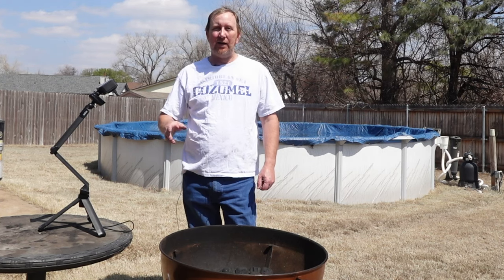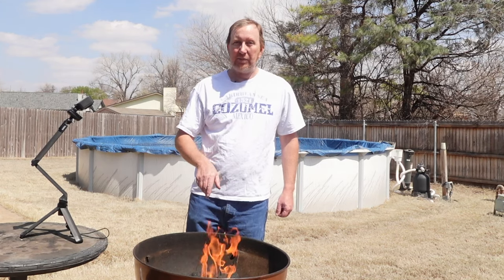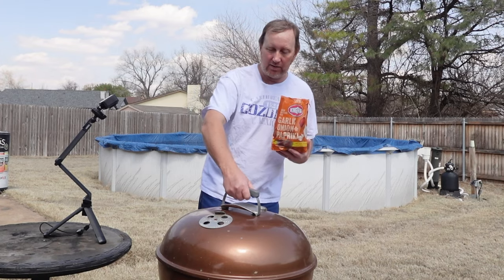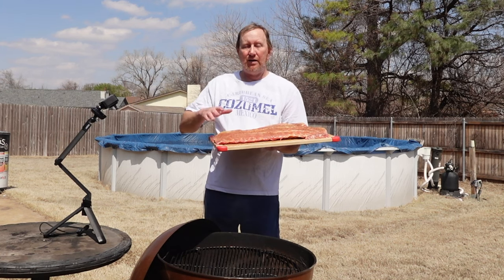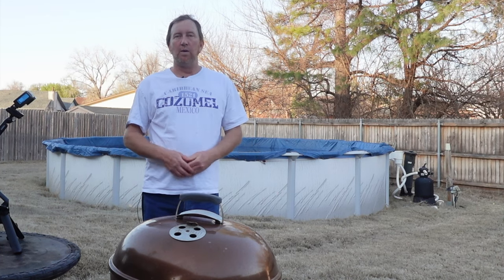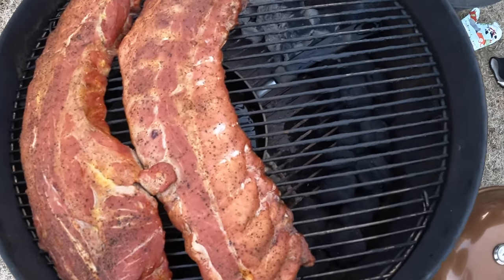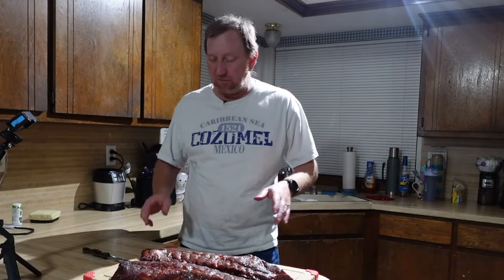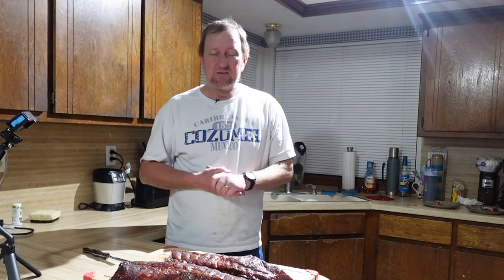Baby Back Ribs On The Weber | Snake Charcoal Method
Baby Back Ribs cooked slow and about 7 ours on the Weber.  Create a snake out of your charcoal briquets and let it cook slowly until it reaches the desired temperature.

This was a great rack of ribs!